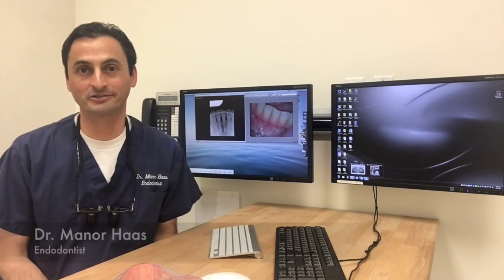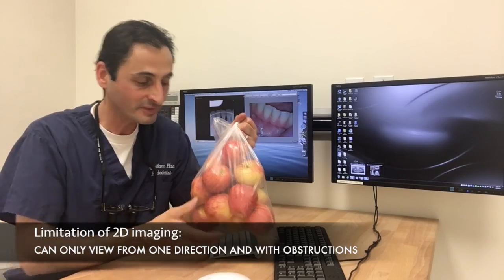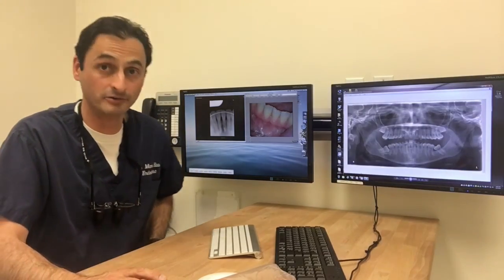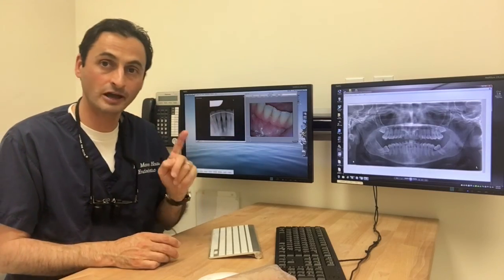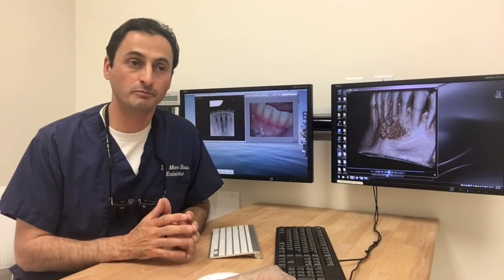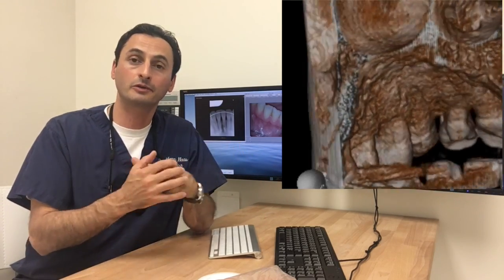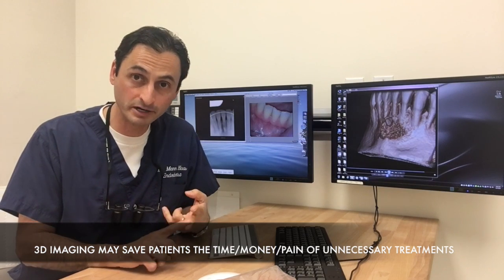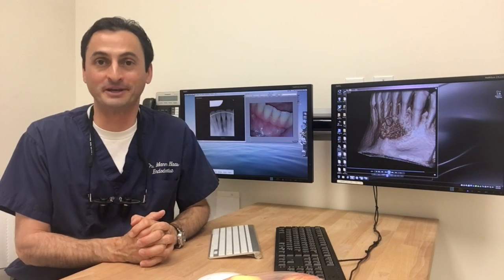3-D Imaging in Endodontics: What, Why, and When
In this video, Dr. Haas explains 3-D imaging in endodontics. Watch to learn what it is, why it matters, when to use it, and how it is changing endodontic diagnosis and treatments.